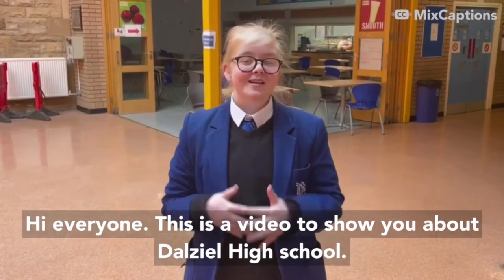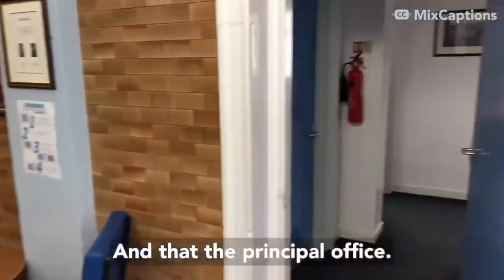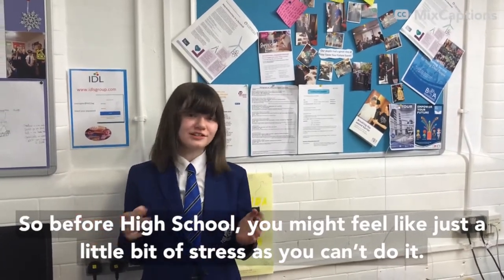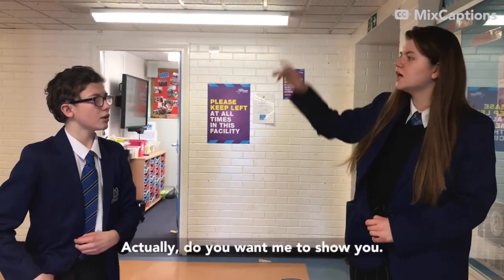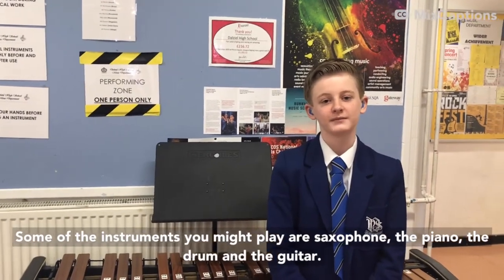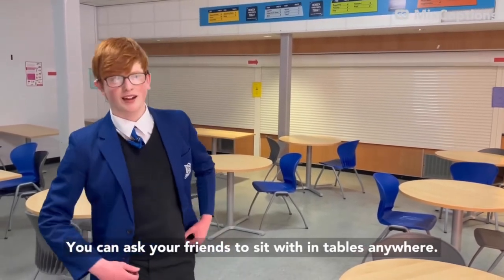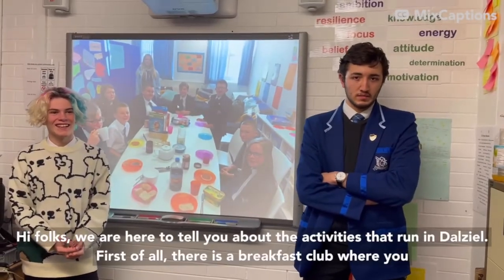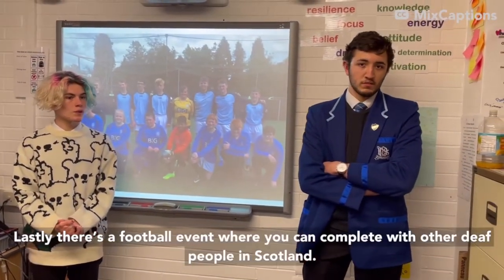P7 Transition Video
A quick tour of the school for our P7 HID pupils coming in Aug 2021